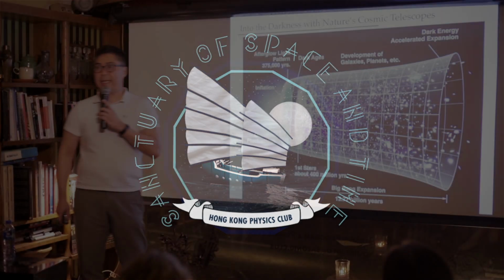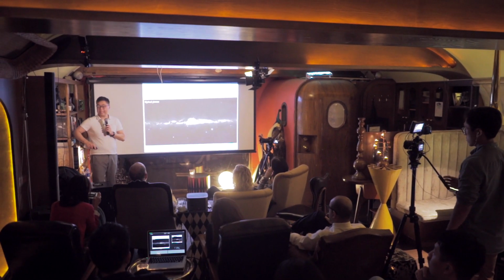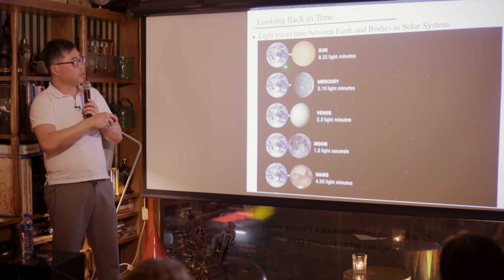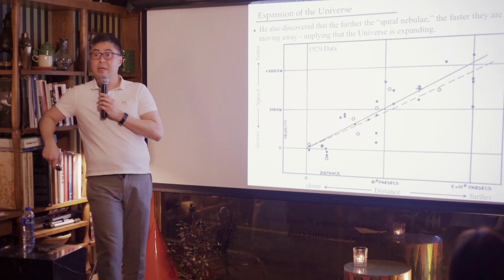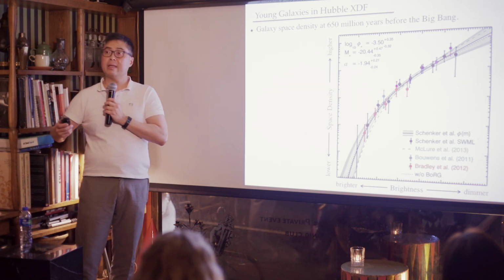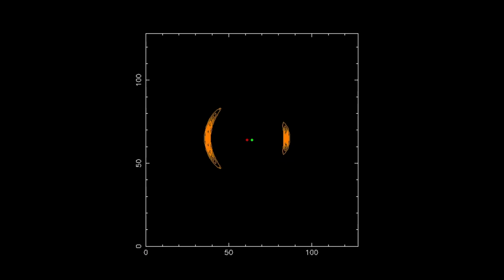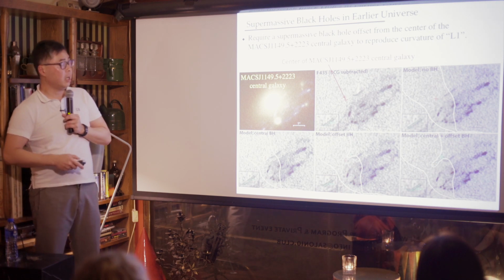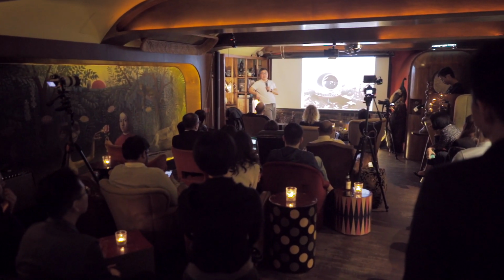Using Nature’s Telescope to Study the Early Universe - Dr. Jeremy Lim - Full Talk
Using Nature’s Telescope to Study the Early Universe
Dr. Jeremy Lim

Presented by Sanctuary of Space and Time
November 30, 2017
Hong Kong

Filmed by Josh Takes Photos